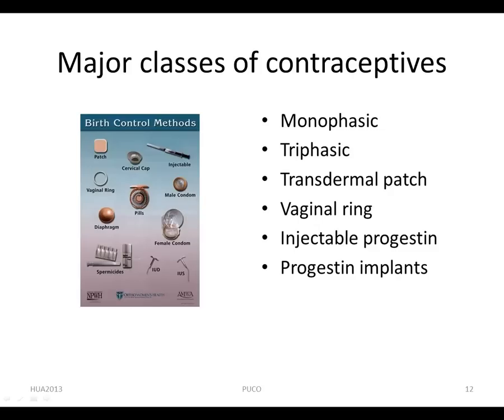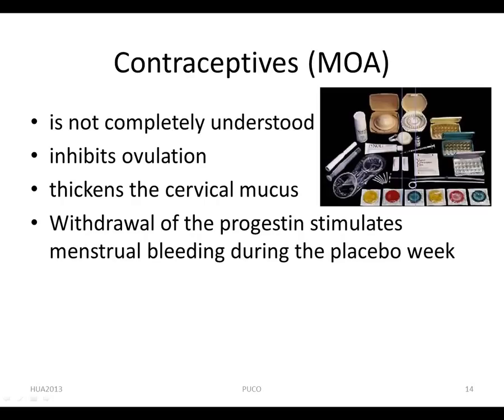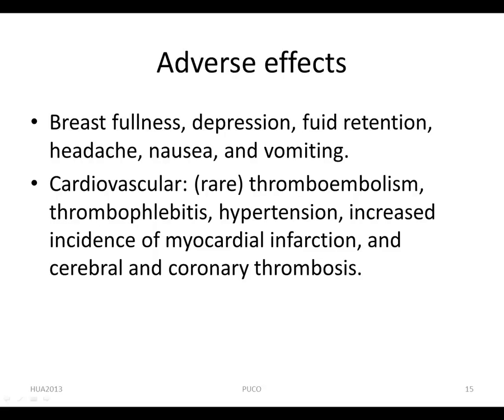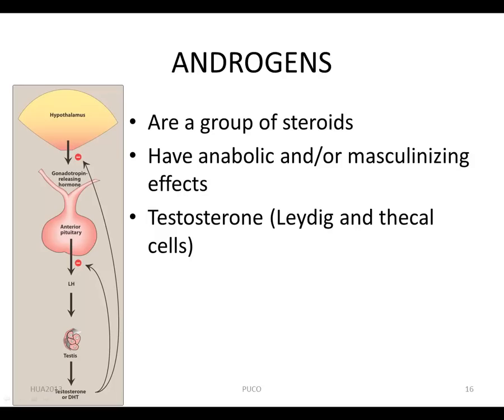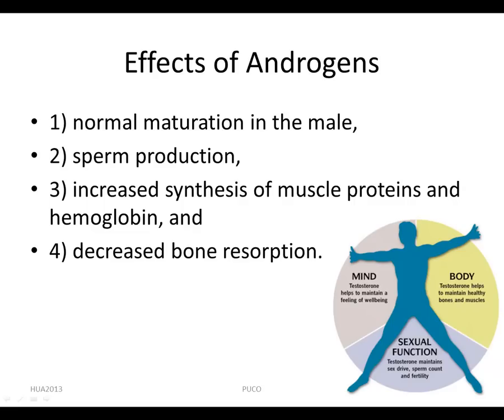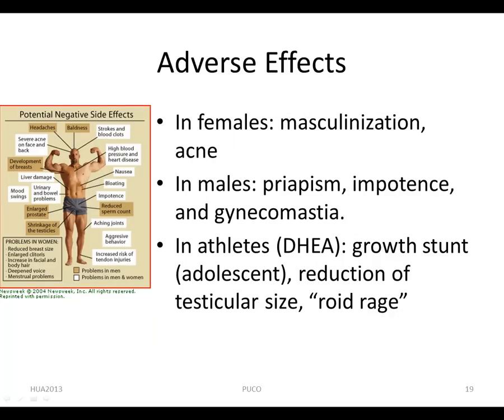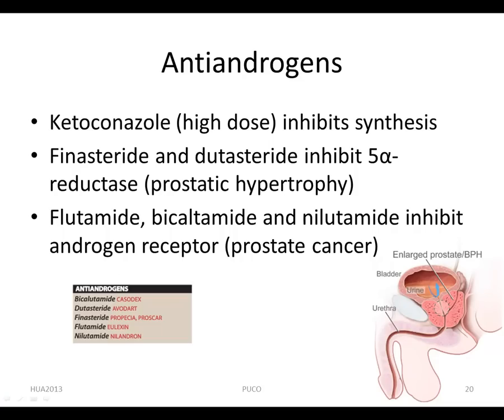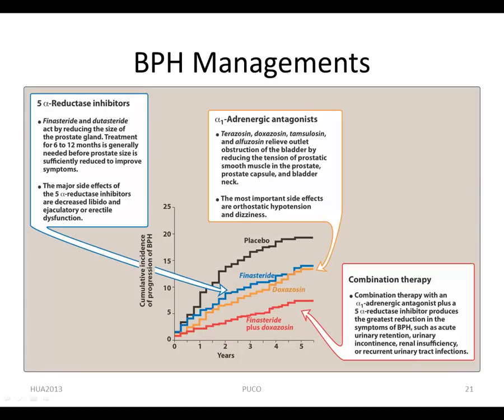Adrenal and Sex Hormones Part 3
This presentation covers male sex hormones